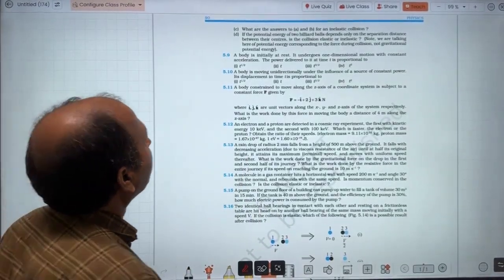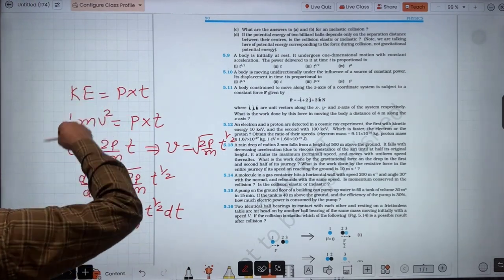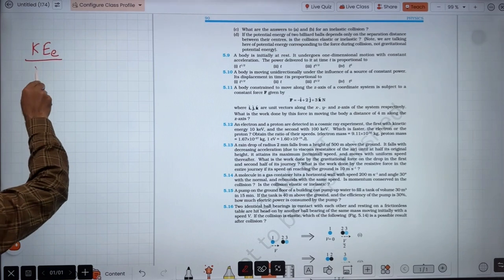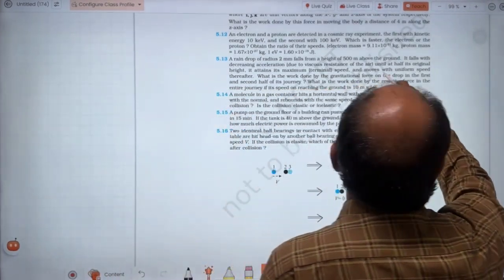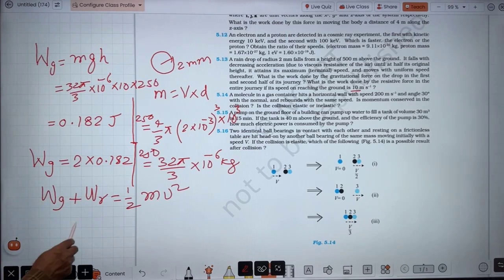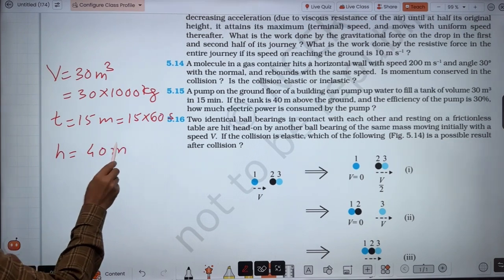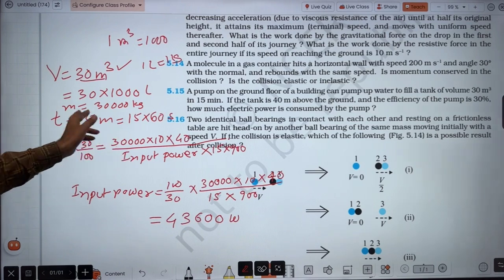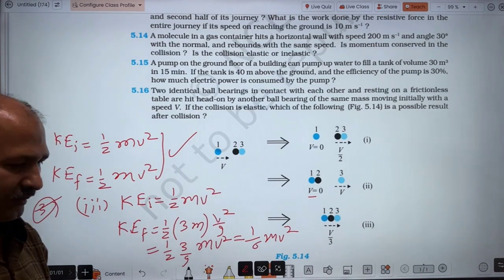Class 11 Physics Chapter 5 | Work, Energy & Power: Numerical 5.9-5.16 | Part 5